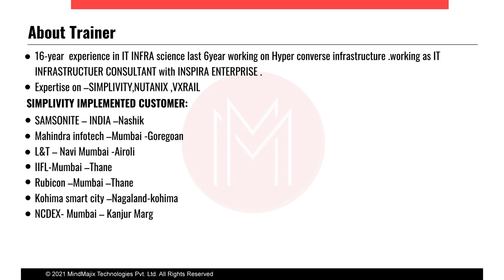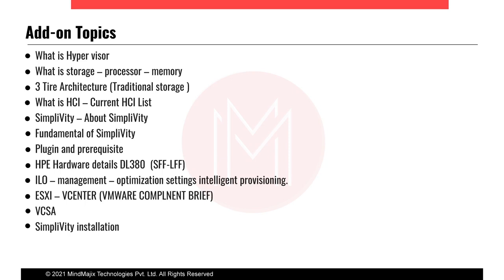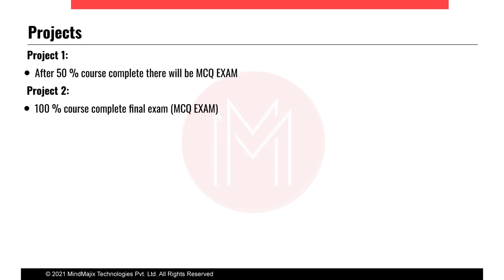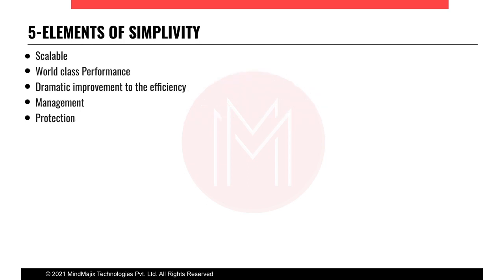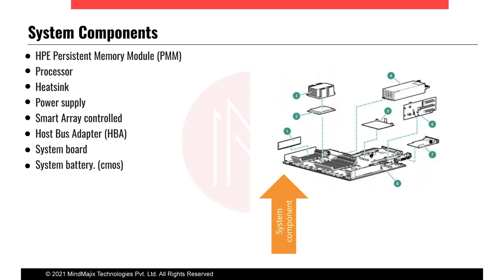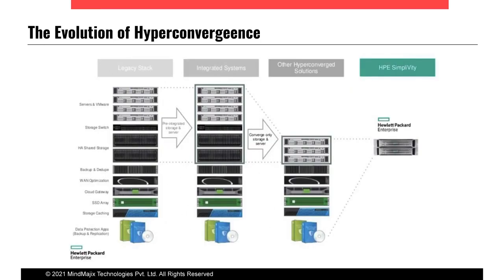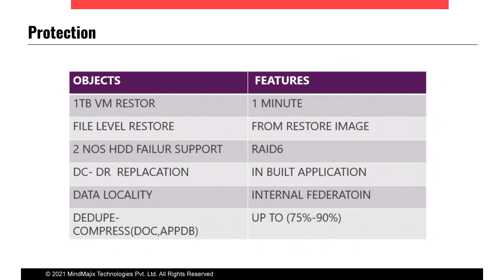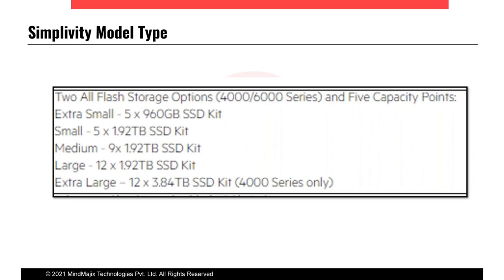HPE Simplivity Training | HPE Simplivity Online Certification Course [HPE Simplivity Introduction]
MindMajix video sessions on HPE Simplivity Training for both beginners and advanced learners cover all the essentials of HPE Simplivity. Learning HPE Simplivity Fundamentals will make you employable by training you in modern requirements management, test management, live traceability, and product development lifecycle. You will also get exposure to industry based real-time use-cases in various business verticals.

🧾 Some Of The Topics Discussed In This HPE Simplivity Training:

0:00:00 Introduction to MindMajix
0:00:51 HPE Simplivity Course Outline
0:03:21 Scope of the demo
0:05:31 HPE Simplivity Add On Topics
0:11:51 HPE Simplivity Additional Course Resources
0:15:06 HPE Simplivity Projects
0:15:56 HPE Simplivity Lab Set-Up
0:16:26 HPE Simplivity Mock Interviews
0:17:56 HPE Simplivity Certifications
0:18:21 HPE Simplivity Course Completion Certificate
0:19:06 What is Simplivity?
0:20:48 HPE Simplivity Global Brand
0:21:23 Introducing HPE Simplivity 380
0:22:58 5 Elements of Simplivity
0:23:08 HPE Simplivity Scaleable
0:28:13 HPE Simplivity Mechanical Components
0:29:23 HPE Simplivity System Components
0:31:48 HPE Simplivity Direct Connect Diagram
0:32:53 HPE Simplivity OAC Component Details
0:34:58 HPE Simplivity Dramatic Improvement To The Efficiency
0:37:23 Simplivity  Architecture
0:40:08 HPE Simplivity Management
0:42:38 HPE Simplivity Protection
0:49:55 HPE Simplivity Installation Requirements

🔑 KeyFeatures :

👉 24/7 Support.
👉 Real-life Projects.
👉 Get Certified.